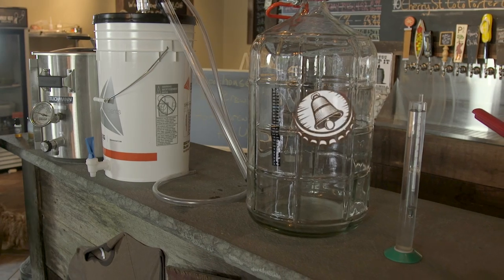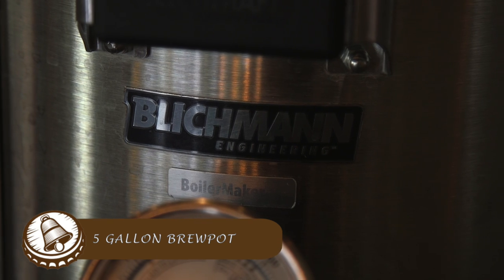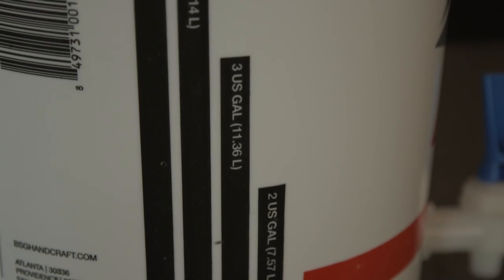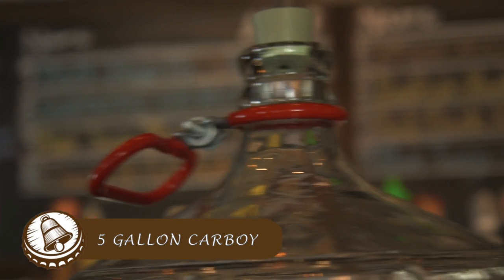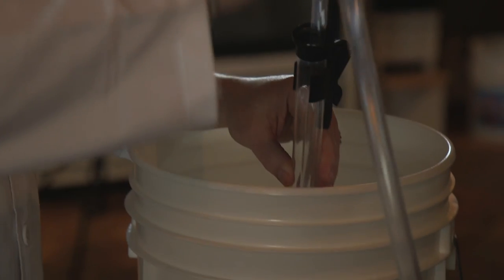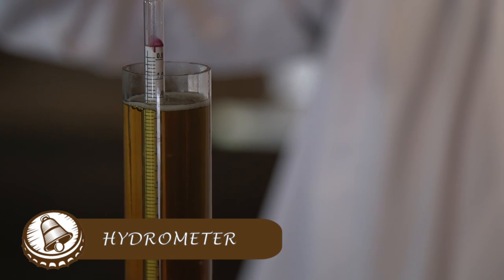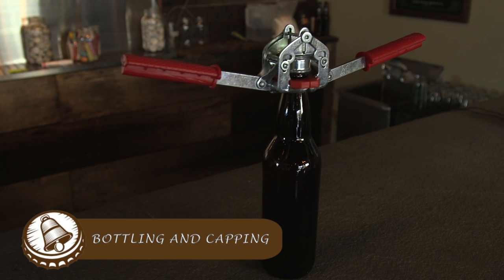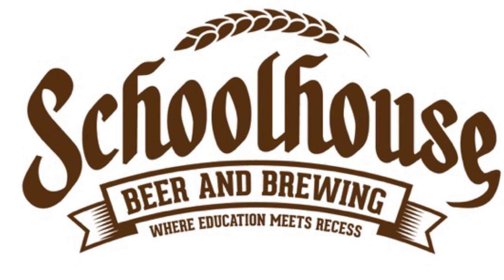Beginner's Guide to Beer Brewing Equipment (Chapter 1/Home Brew by U)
Learn about beer brewing equipment with Thomas Monti of Schoolhouse Beer & Brewing. Class starts now!

Home Brew by U Chapter 1 - Beer Brewing Equipment

Ready to brew your own beer? You're going to need some basic beer brewing equipment. If you're just getting started, we recommend the BSG Home Starter Kit. BSG packs all the beer brewing equipment you won't find in other base-level kits. You'll get an automatic pump-style siphon, hydrometer, an adhesive thermometer for the primary fermenter, and a full 27-page beginner's guide. It's everything you need to make sure the brewing process is fun and easy!

You will also need, but not included in the homebrewing starter kit, are these items:

- 5-gallon stainless steel brew pot
- Bottles
- Caps

At Schoolhouse Beer and Brewing, our goal is to offer you the finest education in beer making and brewing. From beginners to experienced students, we want to teach you all the tips and techniques so you can craft the perfect beer. There's no intimidation here - just good discussion and lessons from a decidedly un-snobby crew.

We'll Teach You How to Brew Your First Batch of Beer

Learn all the steps to brewing your own beer with instructor Thomas Monti. He'll teach you everything you need to know about Beginners beer brewing equipment

- Extract Brewing
- Beer Brewing Equipment
- Beer Kits
- Recipes
- Bottling Beer
- Caps
- Fermentation
- Yeast

Schoolhouse Beer and Brewing's mission is to help everyone learn about craft beer, home brewing and learning how to brew your own beer. From our taps to our takeaways, our goal is to give your mind all the delicious knowledge it can handle. This is consumer education the way it ought to be.

As Ben Franklin once said:

"Beer is proof that God loves us and wants us to be happy!"

Be happy! Stop by Schoolhouse Beer and Brewing in Marietta GA today. Or shop online from our new e-commerce store.

In case you missed it, here's our introduction to Home Brew by U

Schoolhouse Brewing